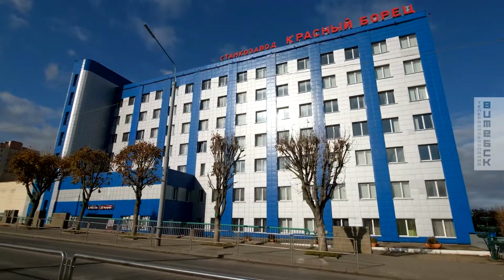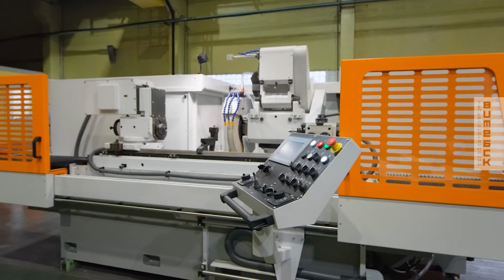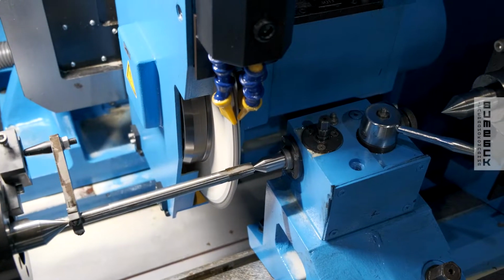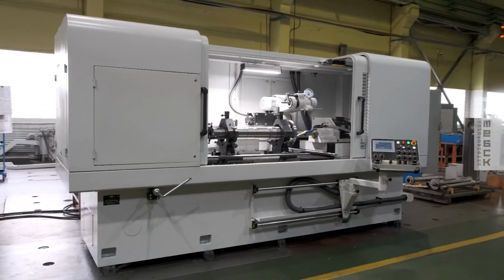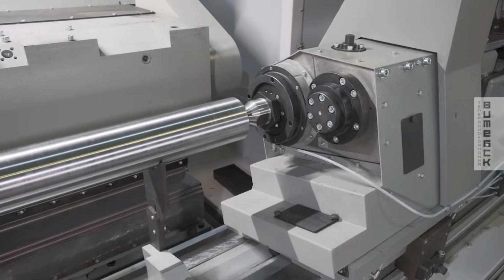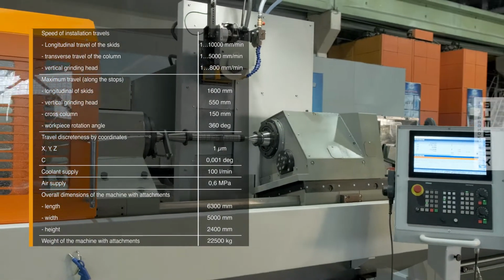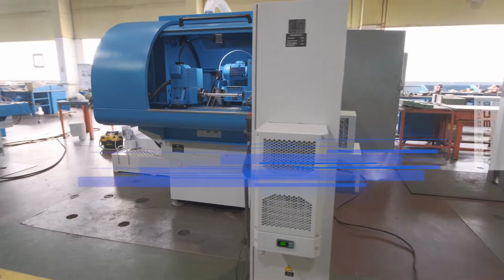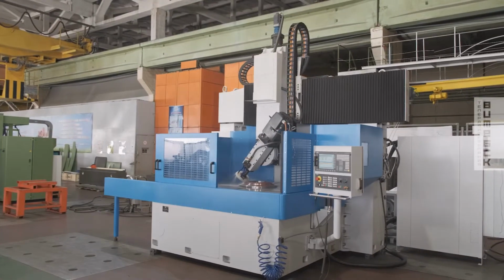Products of JSC Machine-Tool Plant «Krasny Borets»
Презентационный фильм о продукции (англоязычная версия) изготовлен по заказу Открытого акционерного общества Станкозавод «Красный борец».

Видеопроизводство, размещение заметной рекламы на телеканалах Витебской области и телеканалах-партнёрах по всей Беларуси. Индивидуальные пакеты под конкретные задачи, скидки за объём, большая зона охвата, дополнительные бонусы постоянным клиентам.